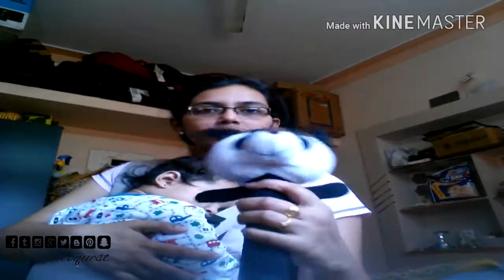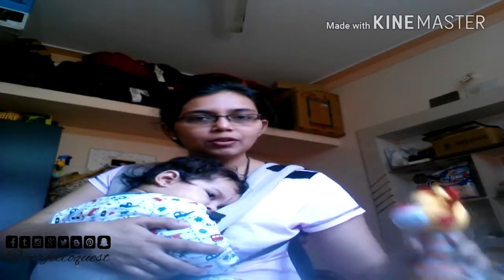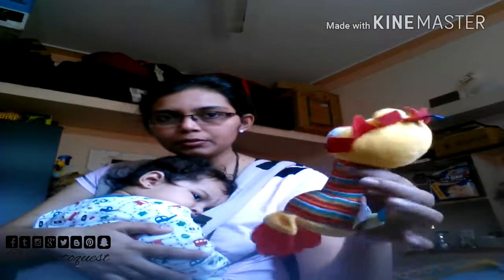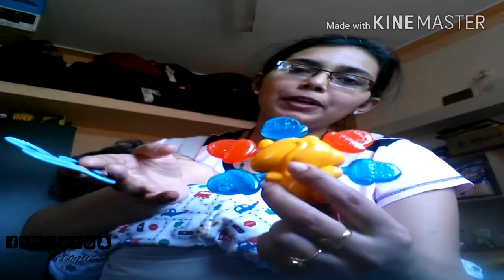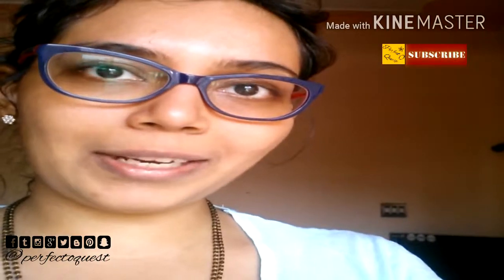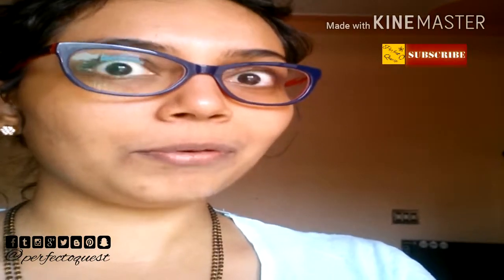Rattles and teethers for your newborn | Infant care | Buying for baby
You would definitely want to entertain your newborn baby with some rattles.
But I would like to suggest buying some soft rattles which you can give to your newborn for their amusement. In the initial 3 months your baby would be too delicate to handle any of the hard plastic toys which is why I suggest buying the soft rattles and soft toys.
And once your newborn starts teething you may also need to buy teethers for your baby. There are of course lots of variety out there. Teething needs of your baby may vary. Some babies start teething early and some late. But do keep some teethers handy and be aware of what they put inside their mouth.

1. Amardeep and Co Soft Baby Rattle Black Panda  - ad1126

2. Baby Bucket Soft Lion Rattle

3. Fisher Price Clickity-Clack Rattle Acorn Squirrel, Multi Color

   Artist:
Jensation